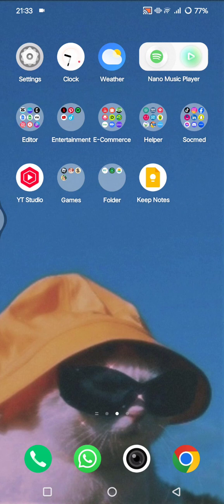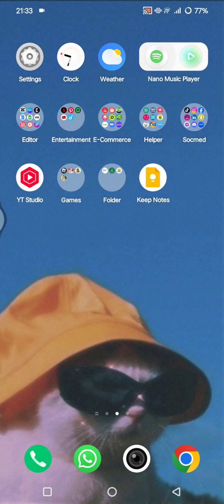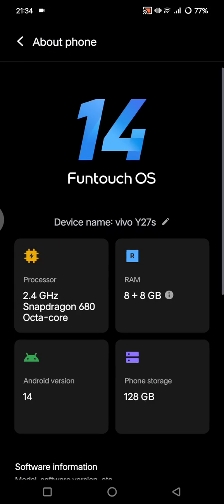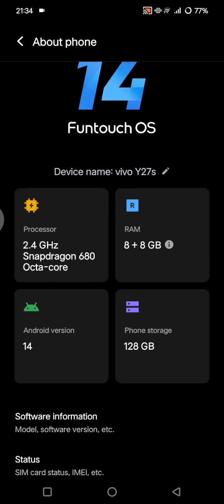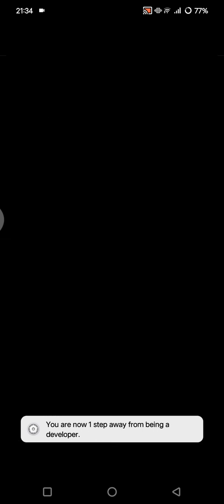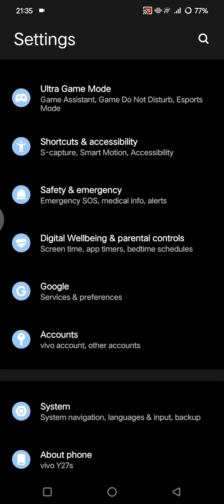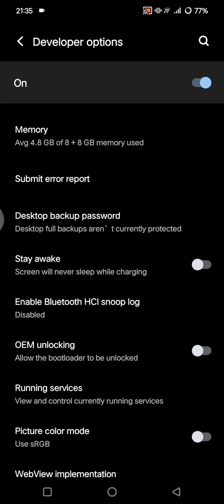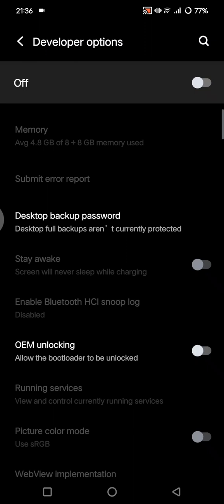😍 QUICKSTART: How To Enter Developer Mode In Android | Developer Settings | for Dummies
Want to unlock hidden features on your Android? In this beginner-friendly guide, I’ll show you how to enable Developer Mode step by step